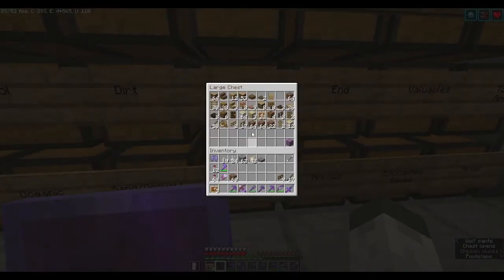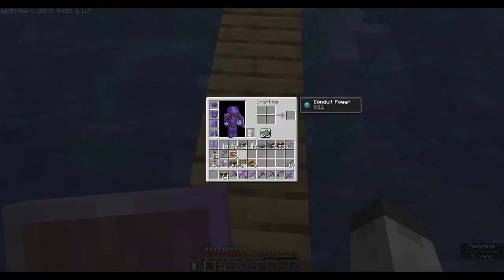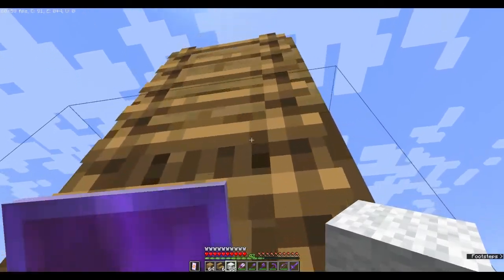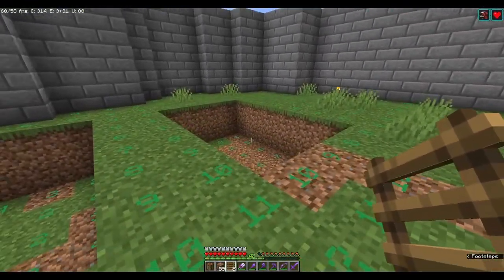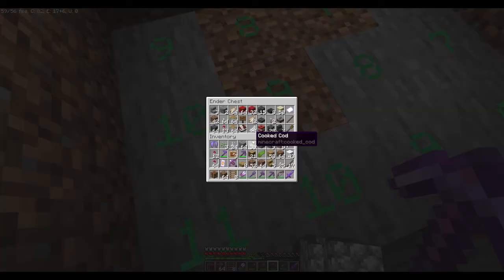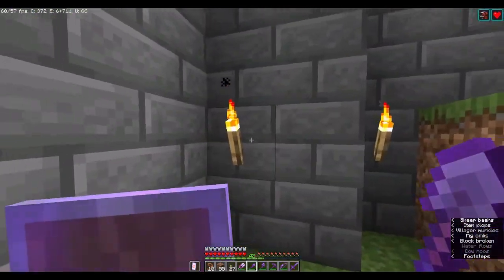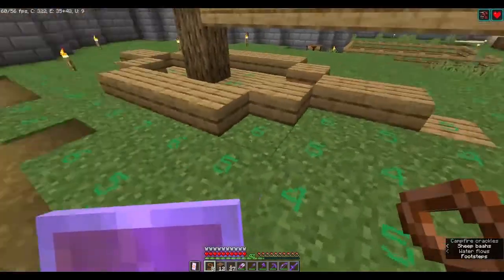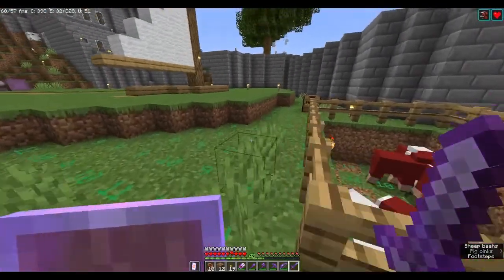GenuineMC | "A Lil Jetty" | E19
Nibby here with another GenuineMC episode! In today's (late) episode, we make a little jetty and move some farm animals. Hope you all enjoy!

Server: GenuineMC Semi-Vanilla
Server IP: semivanilla.genmc.net

Joined by:
The agony of reconfiguring windows preferences

That is all I have for now, cheers for watching and I'll cya next time! Bye!

Chapters:
00:00 - Preface
00:53 - Title
01:01 - Intro
01:53 - Touching up the walls from last episode
03:32 - Working on the jetty
08:03 - Rebuilding the boat
16:17 - Boat: Complete
16:27 - A new home for the farm animals
28:56 - A lil bit of farm land
32:10 - Outro
32:59 - End Screen